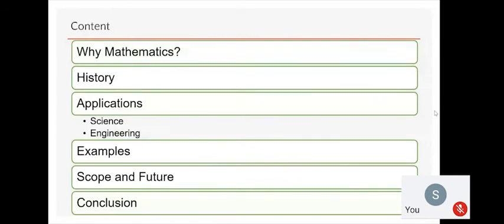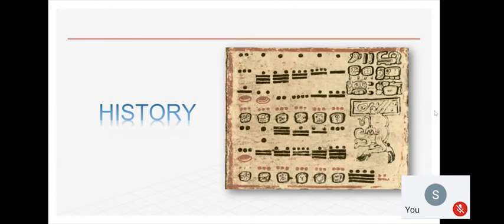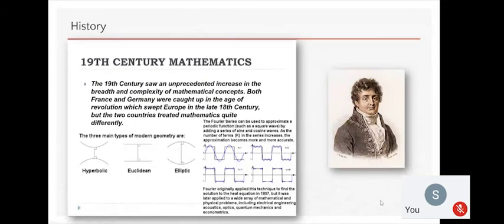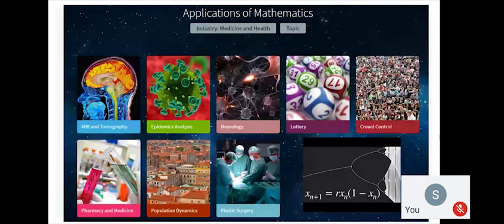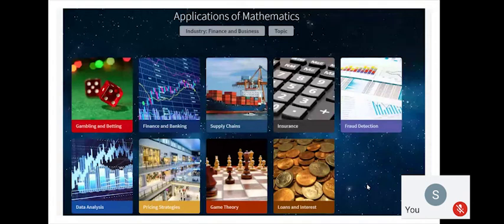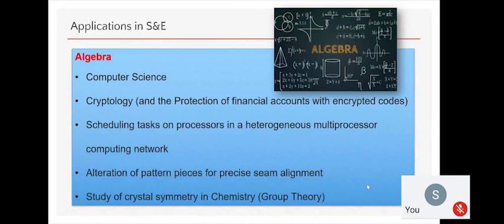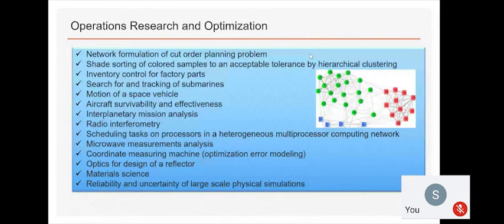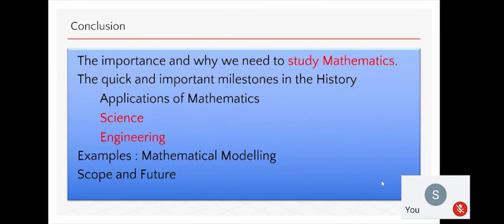Applications of Mathematics in Engineering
Webinar on Applications of Mathematics in Engineering Organized by Department of Mathematics SNS College of Technology.

Organising Team

G.Nandini AP/Mathematics
I.Rajeswari AP/Mathematics
V.Sandhya AP/Mathematics

Resource Person

Dr.S.Sabarathnam
Postdoc fellow (Modelage Project)
Biomedical Signal Interpretation and computational Stimulation (BSICOS) group
13A.Aragon institute of Engineering research University of Zaragoza,Spain.